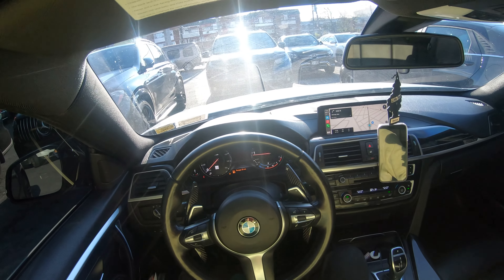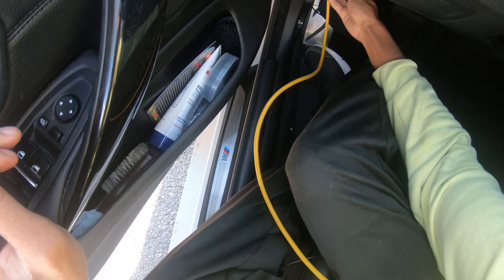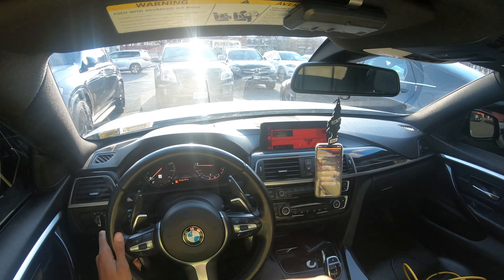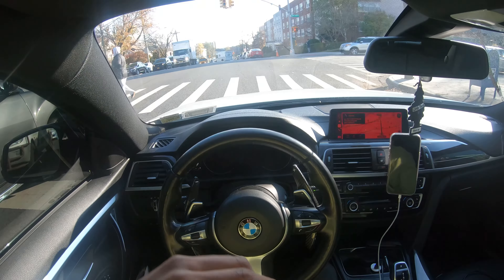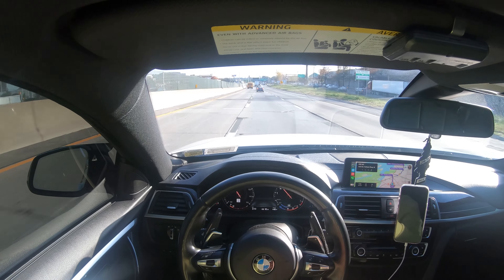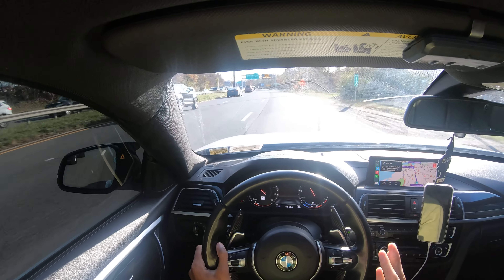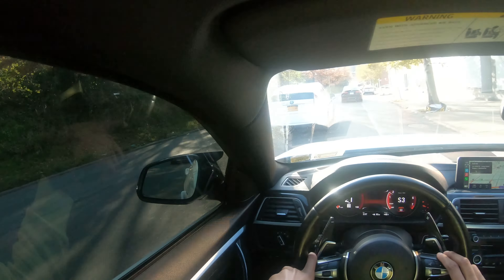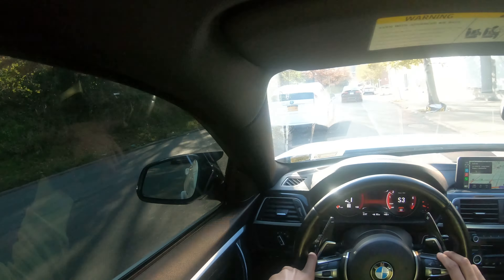POV - How To Tune BMW 440i To Stock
Some Of The Products On My Car:
Genuine Leather Car Key Chain
Car LED Lights
Vantrue N4 3 Channel 4K Dash Cam
Performance Grill Stripes for BMW
LED Sequential Turn Signals Mirror Lights for BMW
4pcs Car Door Lights Logo

Essentials:
CarTrunk Organizer
OBD2 Scanner
OBD Enet Cable & Iphone Adapter
Mechanics Tool Set